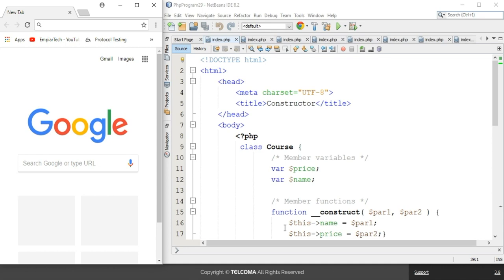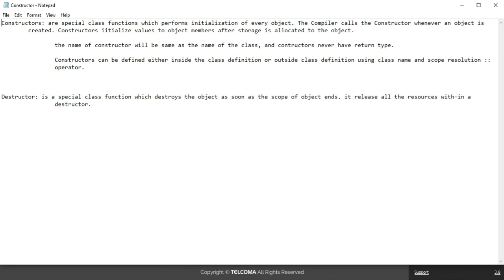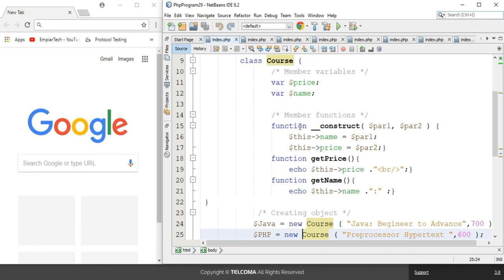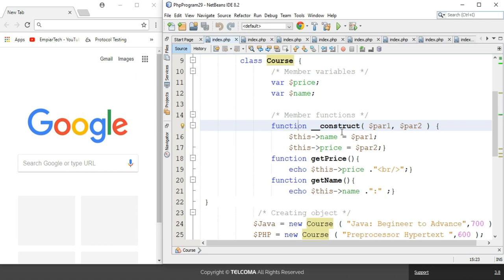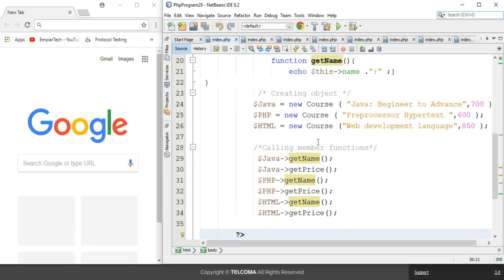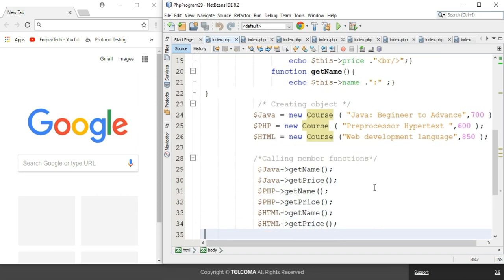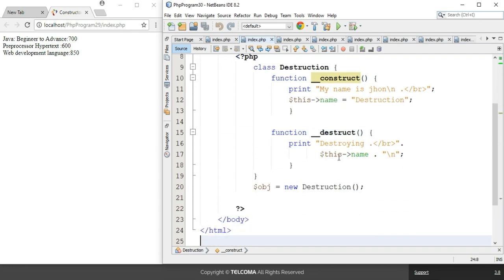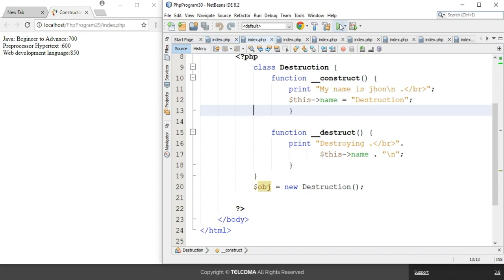27 Constructor and Destructor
In PHP and MySQL, a **constructor** is a special method in a class that is automatically called when an object is instantiated, used to initialize properties. A **destructor** is another special method that is invoked when an object is destroyed, useful for closing connections or freeing resources.